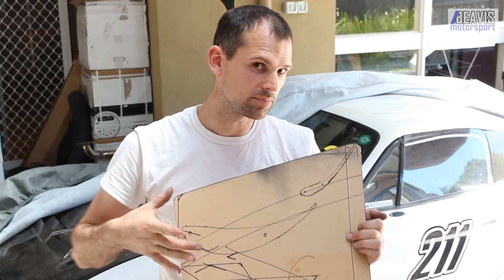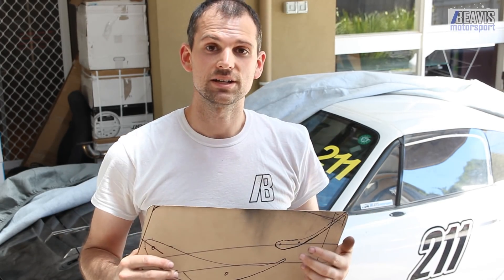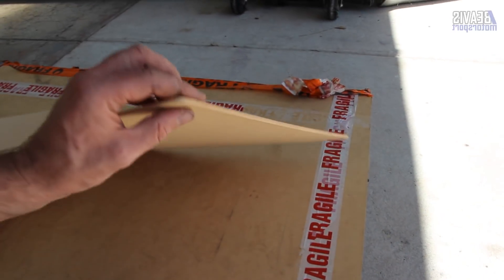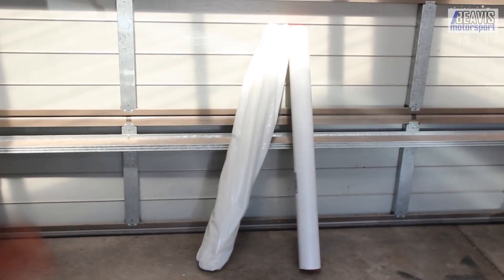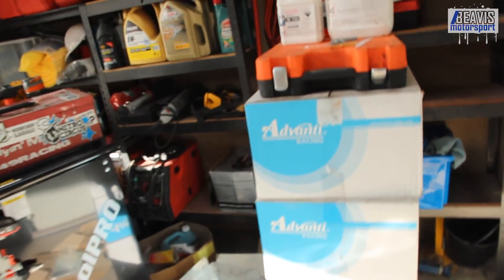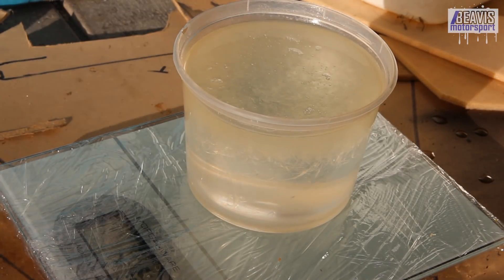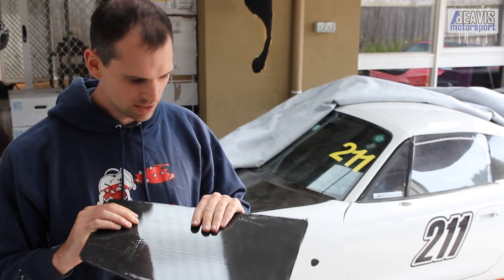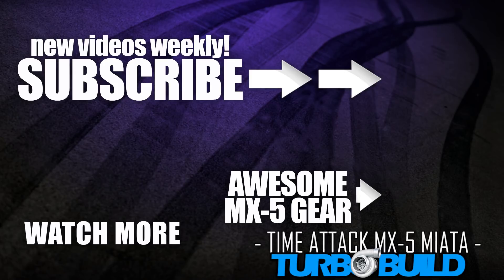MAKING CARBON WING ENDPLATES! - Episode 53 - Time Attack TURBO Build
Endplates are important for an airfoils efficiency, so time to make some out of carbon fibre!  ⇊ More ⇊